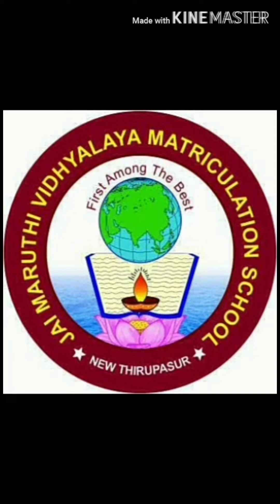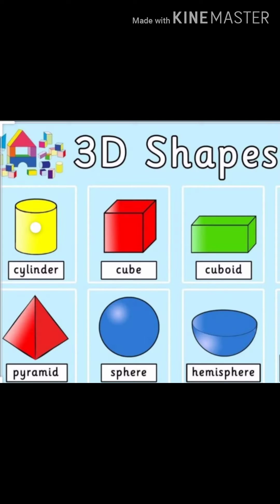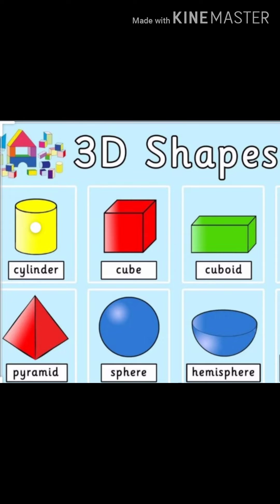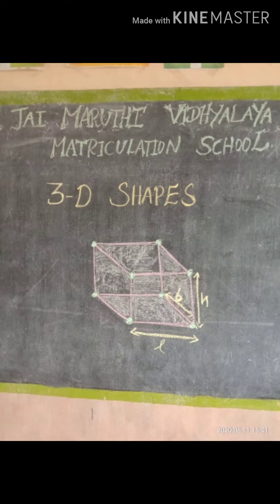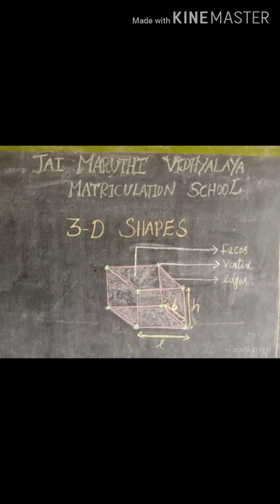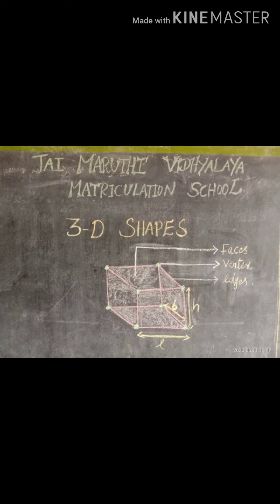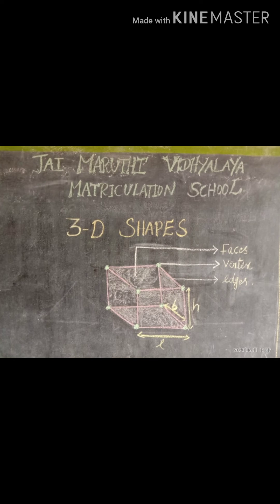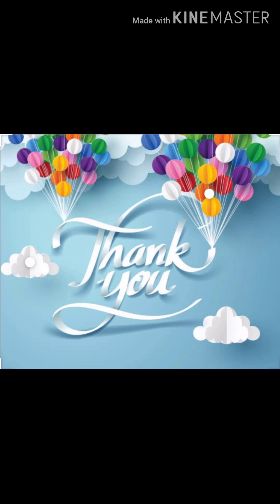Jai maruthi vidhyalaya matriculation school online class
5  - maths